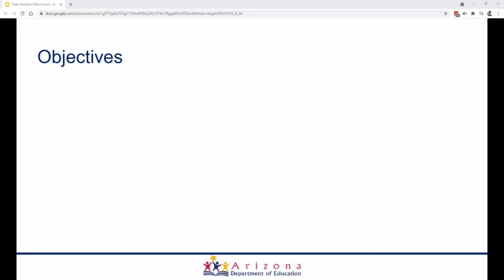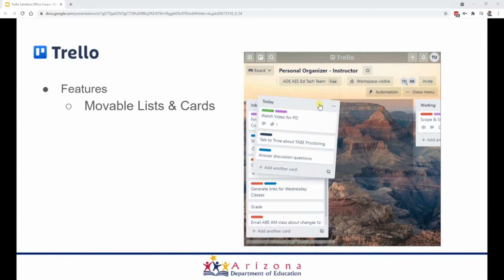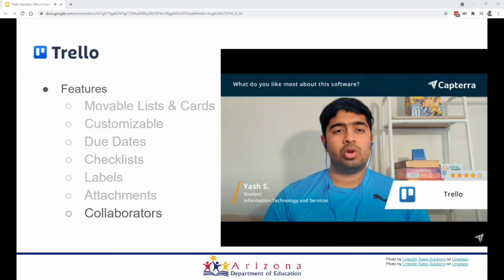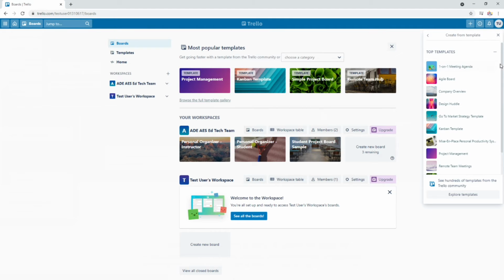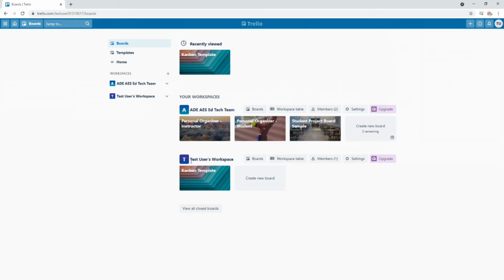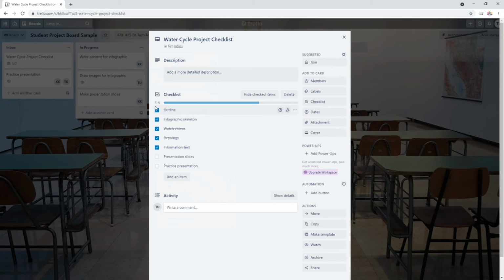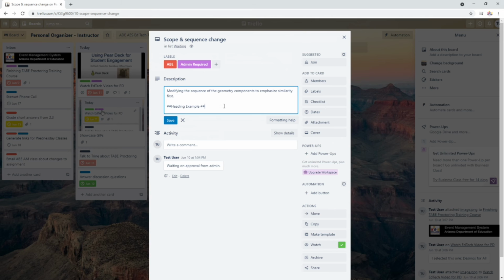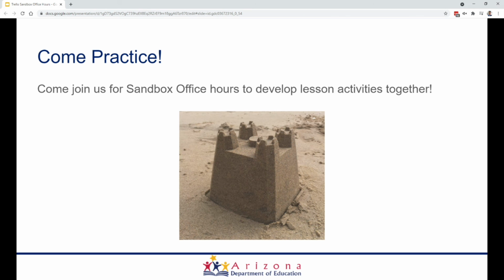Using Trello For Project Management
Join Kenneth Kim from the EdTech Team in exploring Trello, the card based organization app, for project management.